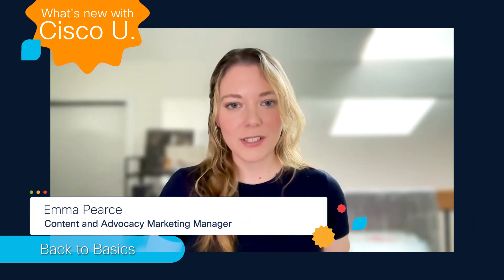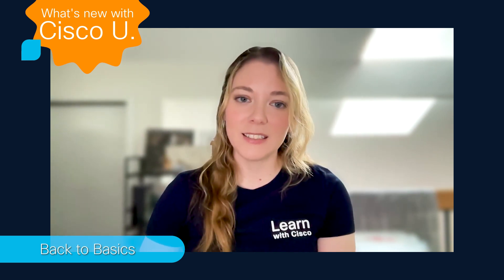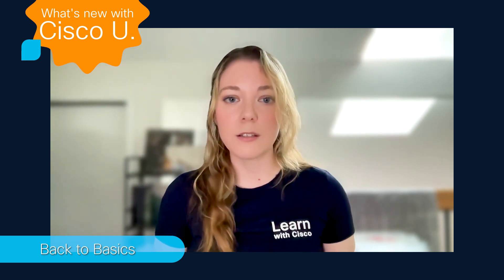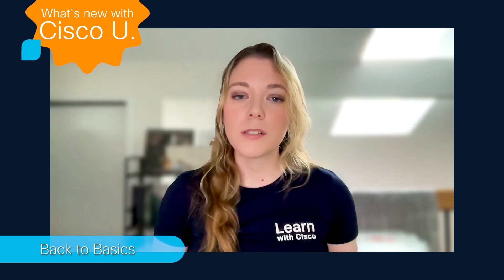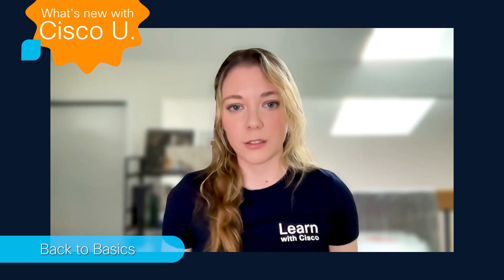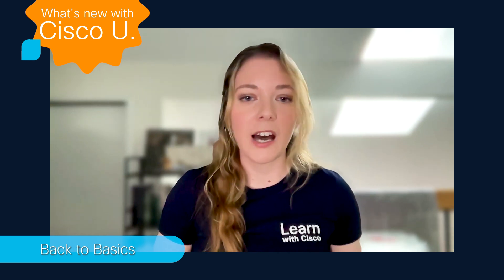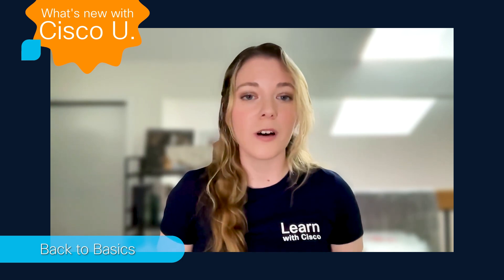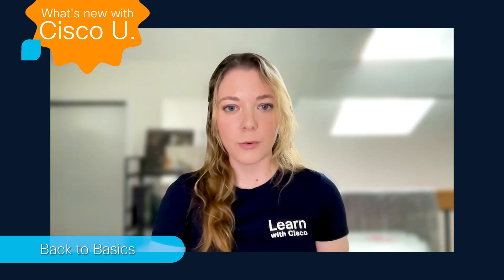How To Learn Networking Basics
Are you ready to kickstart your networking career but not sure where to begin? In this video, we dive into the essential steps for building a strong foundation in networking—from understanding subnetting and IP addressing, to earning certifications like CCST and CCNA.

Whether you’re new to IT, exploring Cisco certifications, or considering a tech career change, this video will help you:
🌟 Discover the best courses for networking beginners, including the CCNA Learning Path and Networking Essentials.
🌟 Learn the importance of certifications like Cisco Certified Support Technician (CCST) and CCNA.
🌟 Get expert insights on network infrastructure, automation, cybersecurity, and continuous learning.
🌟 Understand the benefits of Cisco U., Cisco Learning Network, and Cisco Networking Academy.

CHAPTERS
00:00 Why “Back to Basics” matters for your career
00:29 Where to start: Networking Fundamentals
1:04 The CCNA: Why subnetting is essential
1:33 CCST and Networking Essentials
2:03 Building Cybersecurity and Automation skills
2:24 Free foundational content on Cisco U.
2:50 Cisco U. Theater at Cisco Live

Cisco Board, Desk, and Room Series Devices in Webex Control Hub

Cisco U. Theater at Cisco Live San Diego